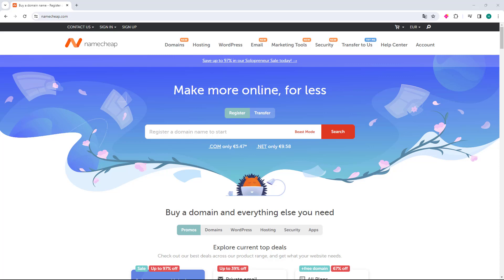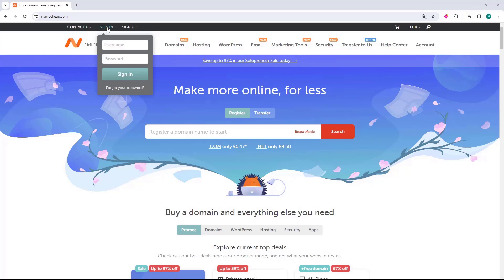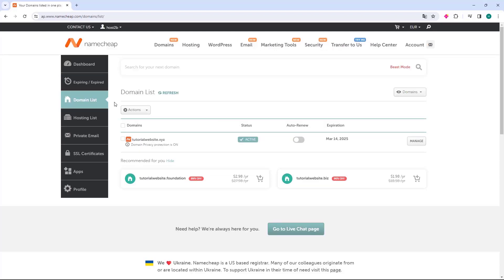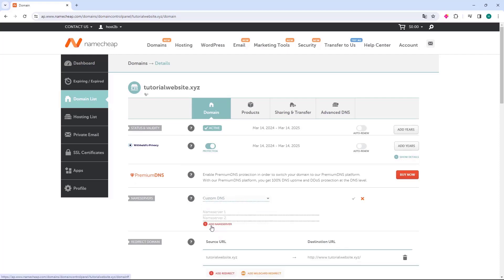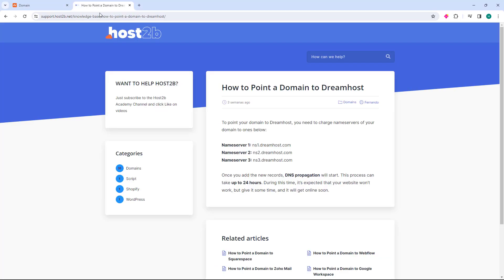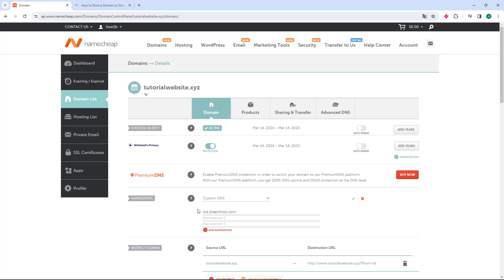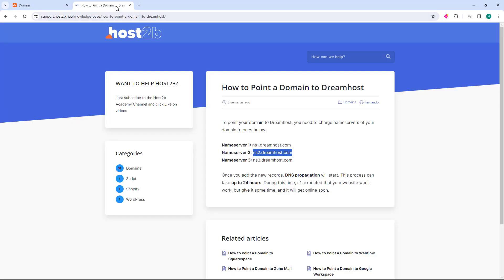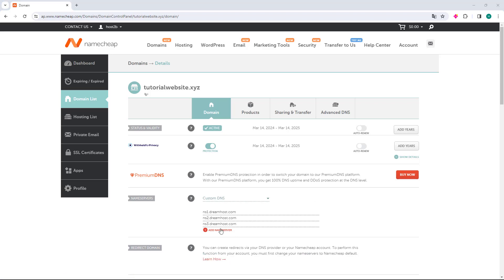How To Connect Namecheap Domain To Dreamhost UPDATE 2024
Learn How to use your Namecheap Domain on Dreamhost easily and in just a few minutes